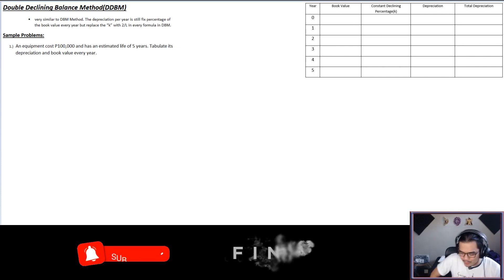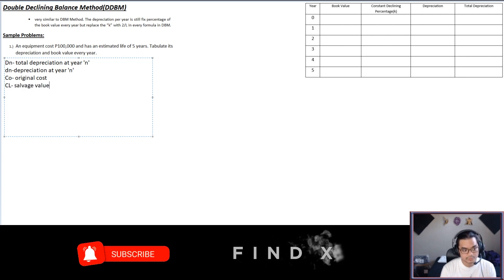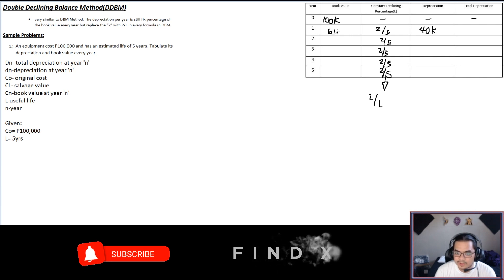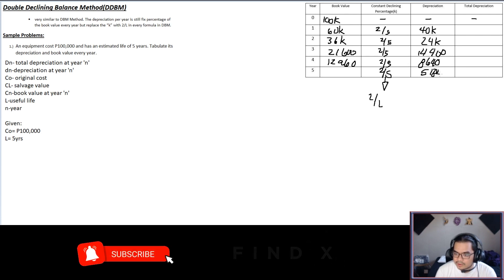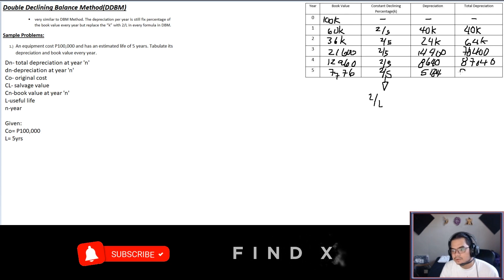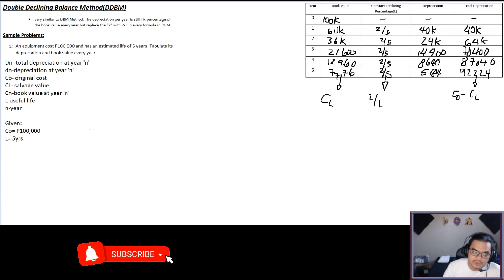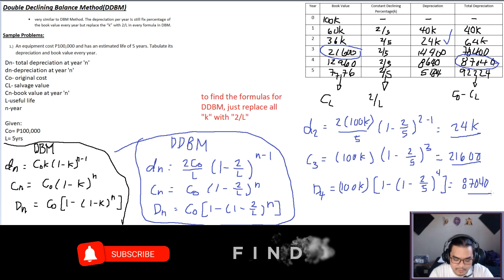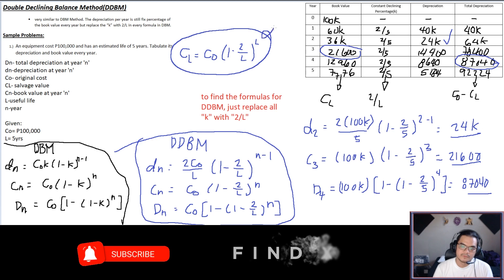Lesson 13.5 Double Declining Balance Method (DDBM) Depreciation Method Engineering Economy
In this video I will be explaining the Principle of Double Declining Balance Method. THank you all guys for watching!